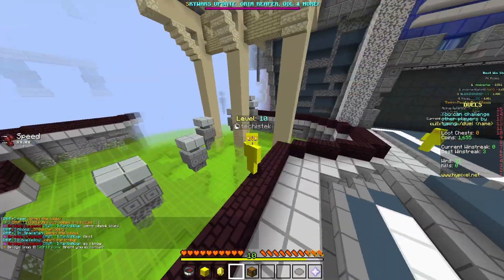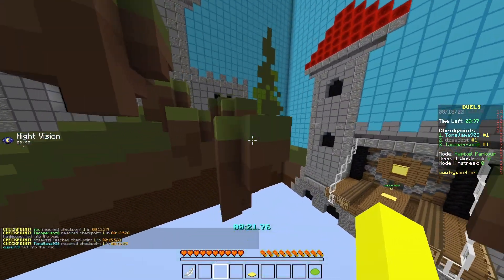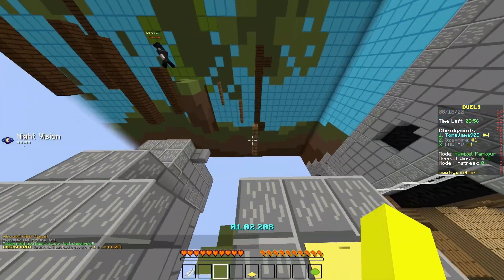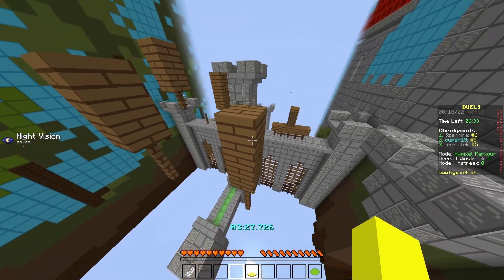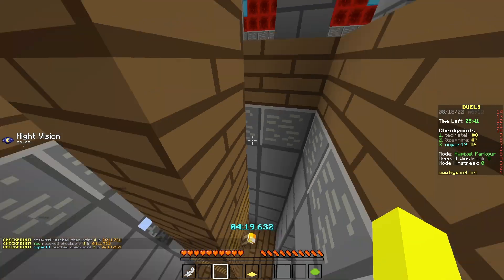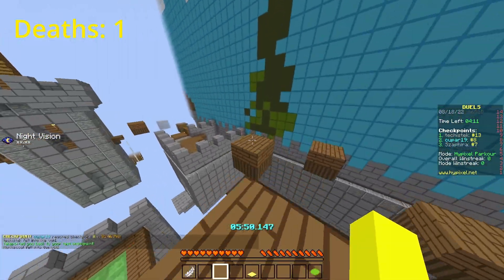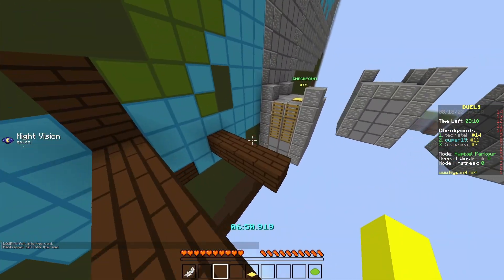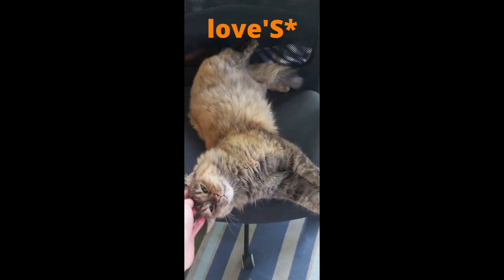the parkour challange